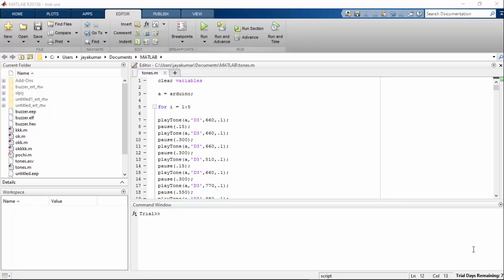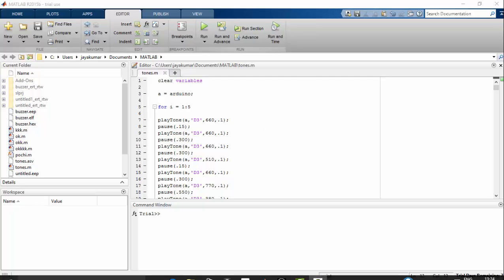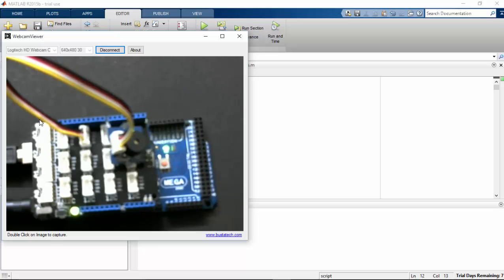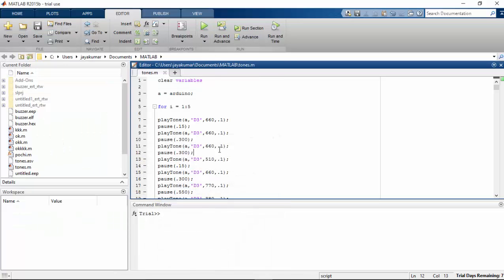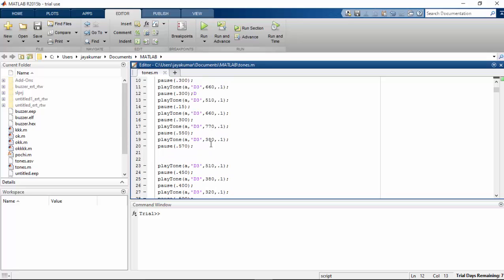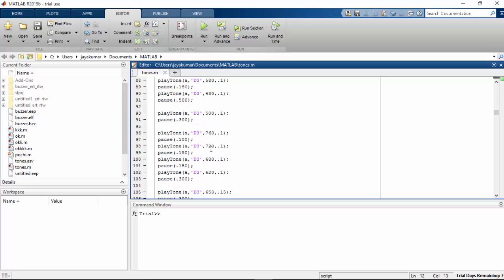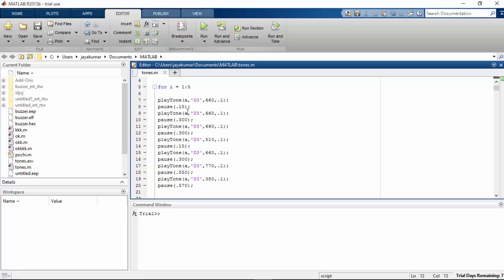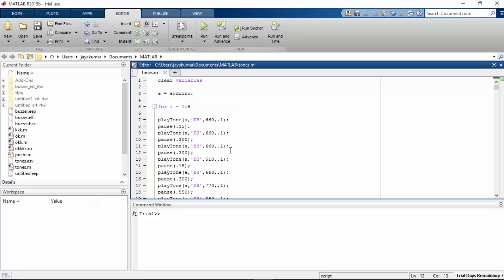Matlab Arduino Mario tone using buzzer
In this video you will learn about how to use buzzer with arduino and using Matlab to play a tone. this video not explains in detail about programming it just a demo video on playing a mario tone .